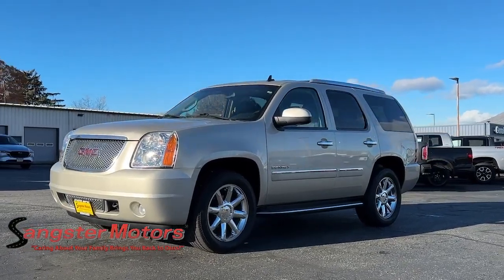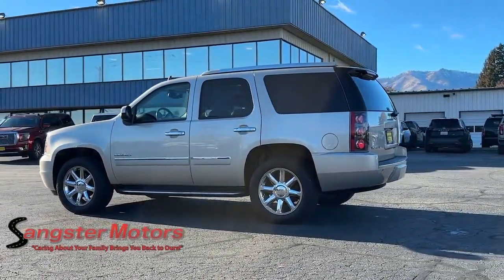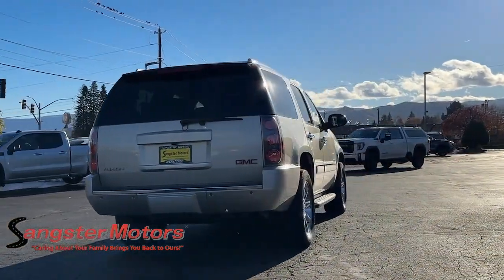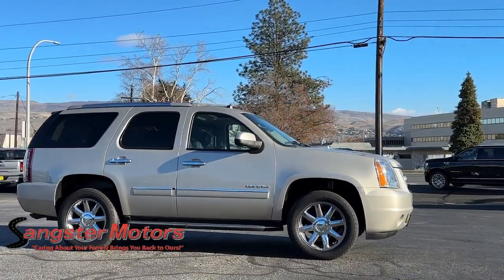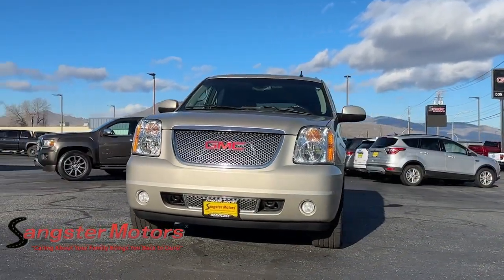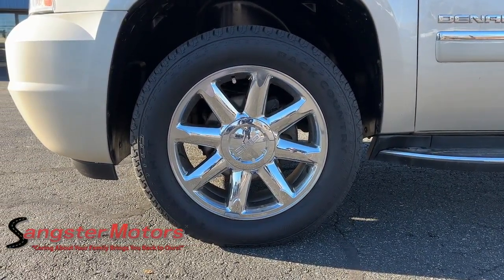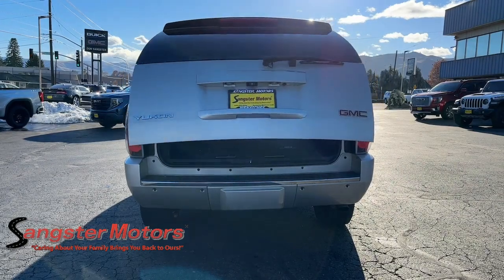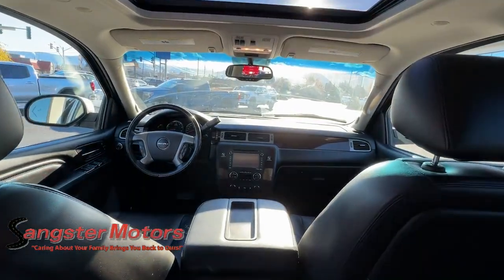2013 GMC Yukon Denali Wenatchee, Ellensburg, Yakima, Seattle, Spokane WA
Pre-Owned 2013 GMC Yukon Denali available at Sangster Motors located in 912 N Miller St, Wenatchee, WA, 98801.

Servicing the Wenatchee, Ellensburg, Yakima, Seattle, Spokane area.

You'll have love at first sight with the   2013  GMC Yukon.  This comfortable, capable, 3-row Yukon delivers spacious luxury and the rugged strength you need for bigger towing jobs. Tech-savvy, secure, and packed with creature comforts, your family will look forward to every excursion in this handsome SUV. These are just some of the great options this vehicle comes with: Heated Steering Wheel
, Navigation System, Heated Driver Seat, Third Row Seat, All Wheel Drive, Sunroof, Premium Sound System, Remote Engine Start, Heated Rear Seat(s), Heated Mirrors. Feel relaxed and in control when you're behind the wheel of this well-equipped Yukon. Treat yourself to a test drive today. Our staff will toss you the keys and give you an outstanding customer experience.